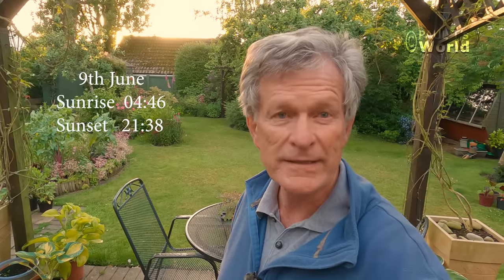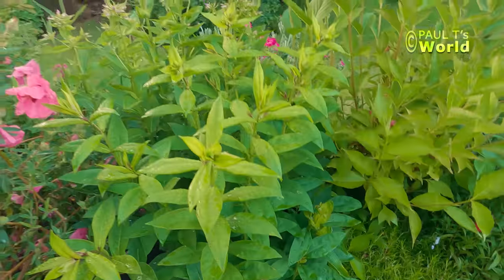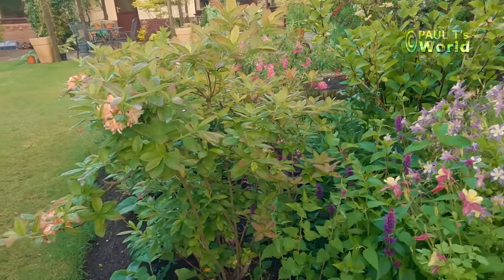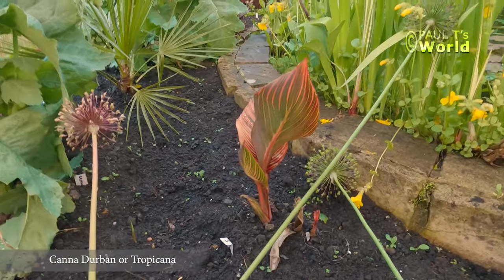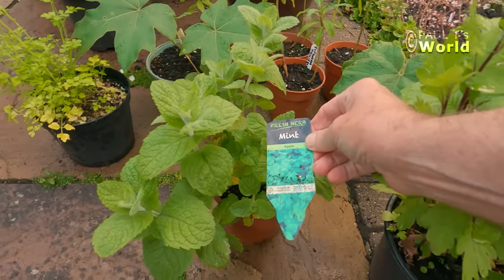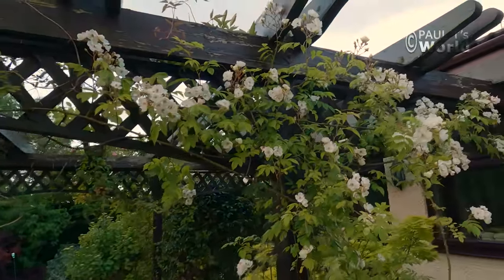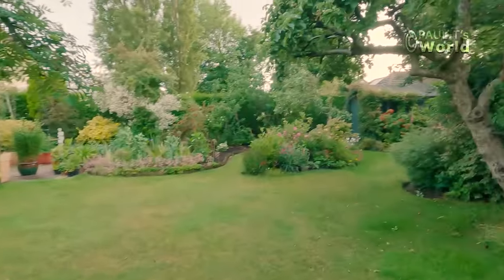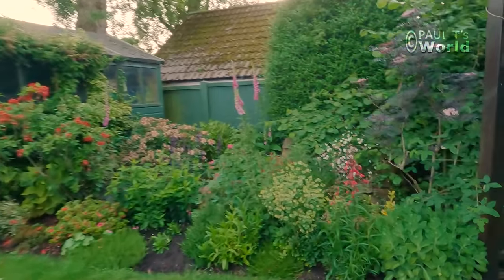An Evening tour with Me - My English Garden - June 2022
Description
Come with me on a leisurely evening walk, just before sunset, round my English Garden. I talk about the various plants and how they are doing and what I think about them.

Bone meal
3rd party batteries for Ryobi

Note: links below to Amazon are affiliate, which means I may get a small fee if you buy, but it won't affect the price you pay and I really appreciate your support. (Specification may be slightly different between the US and UK products)